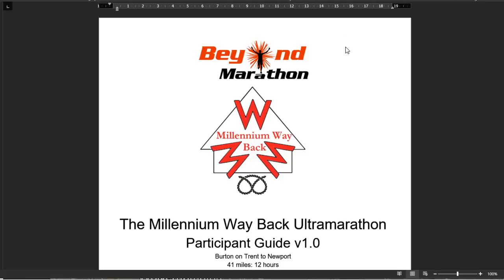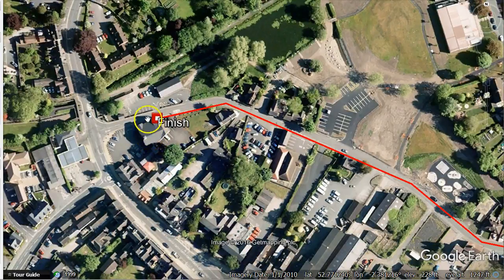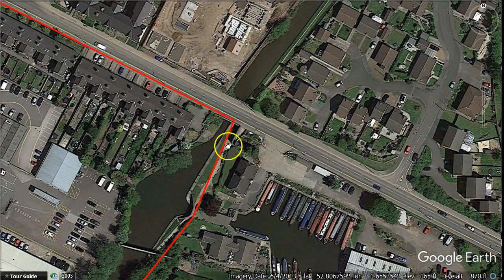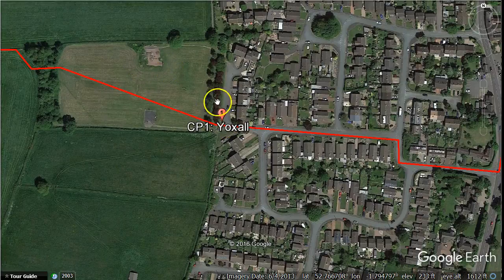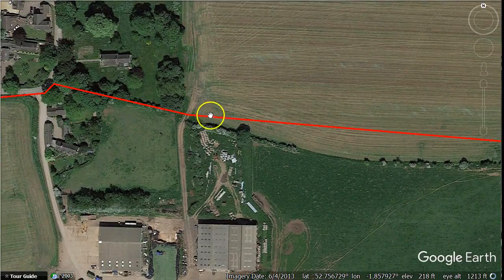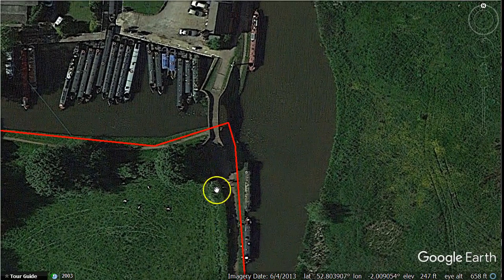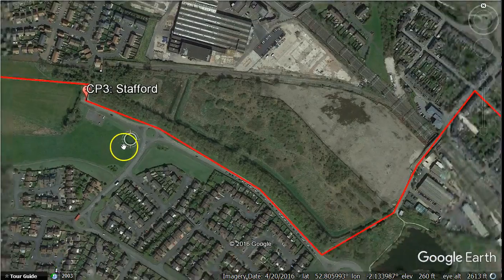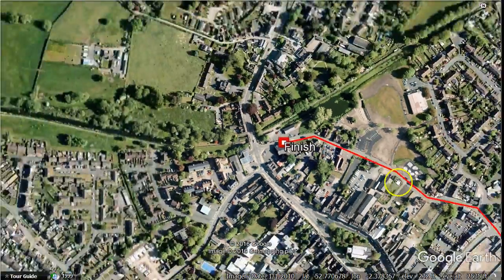Millennium Way Back